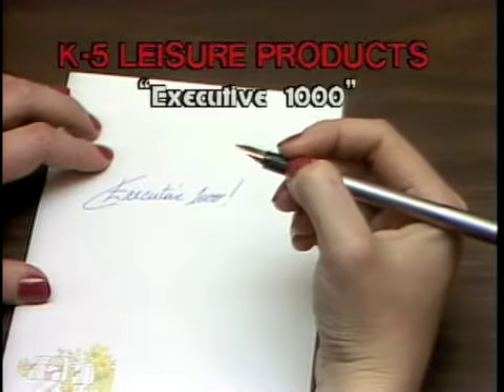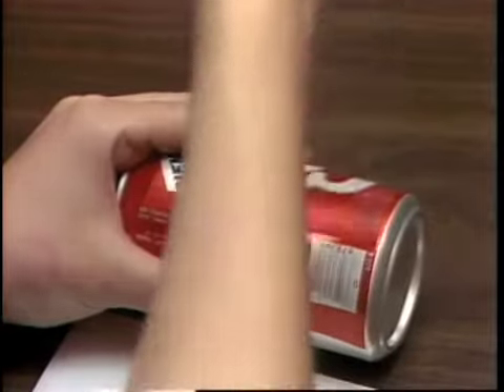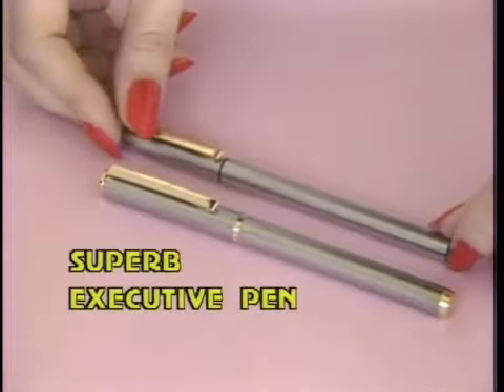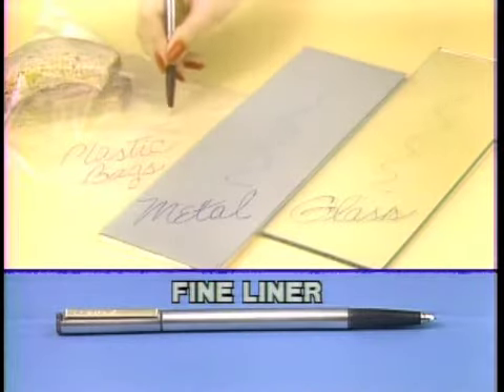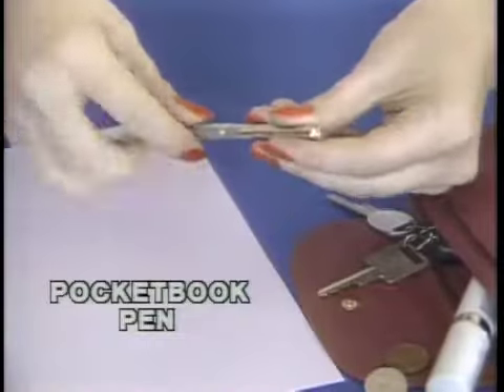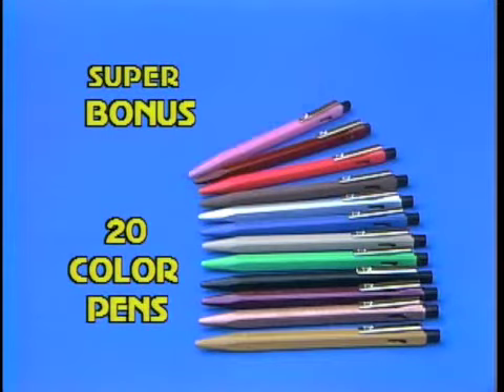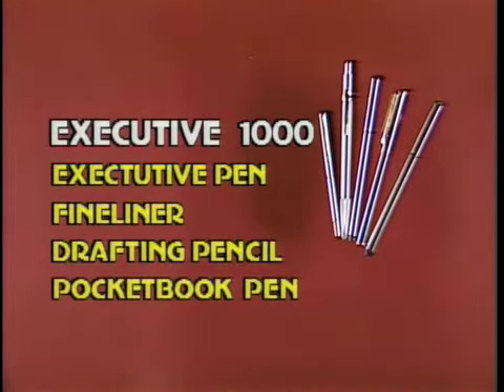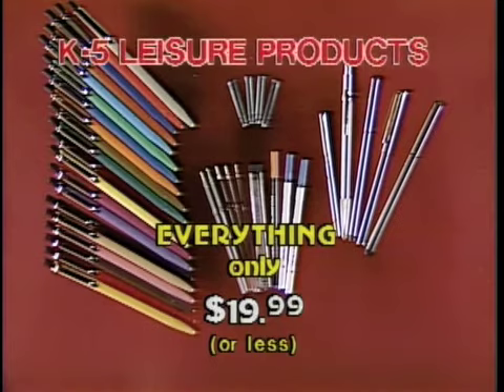K-tel "Executive 1000 Pen" commercial